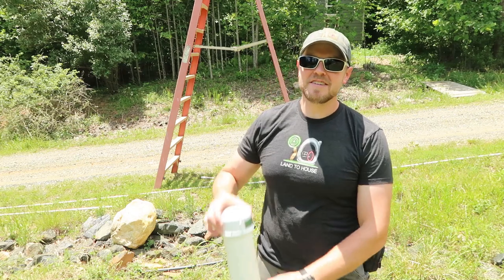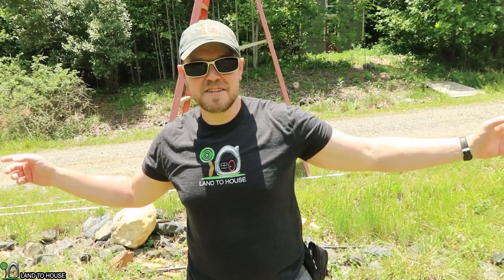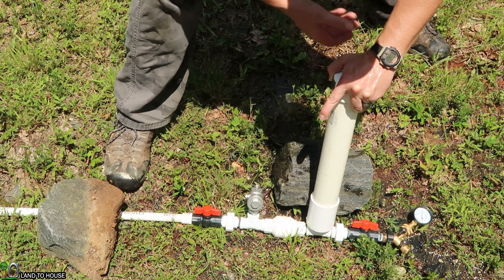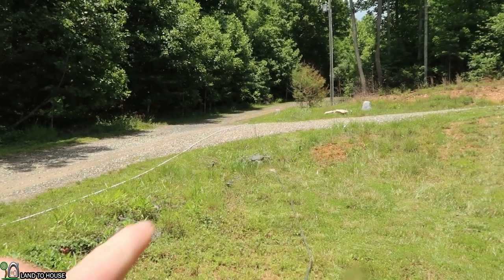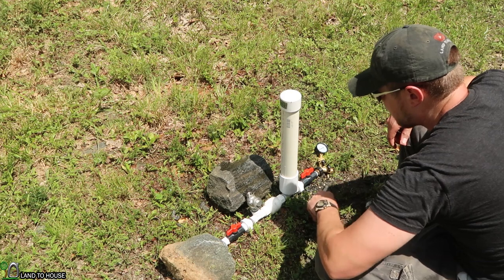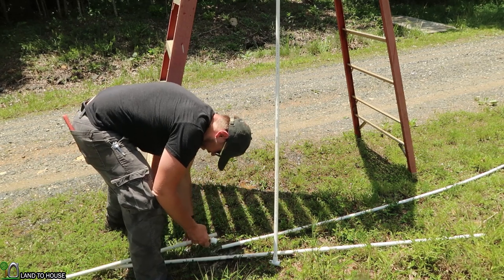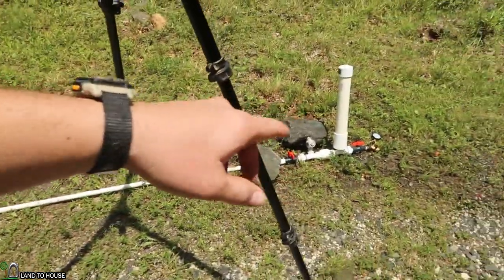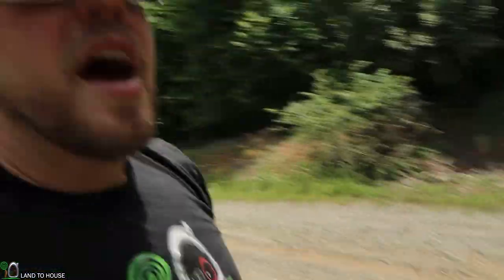Will a Check Valve Replace a Stand Pipe in a Ram Pump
In this video we find out if a none return valve is able to replace a stand pipe in the drive pipe of the ram pump. The reason for a stand pipe is to bring the water source closer to the ram pump and increase the cycle time of the waste valve. This also increases the output pressure.

My main camera: